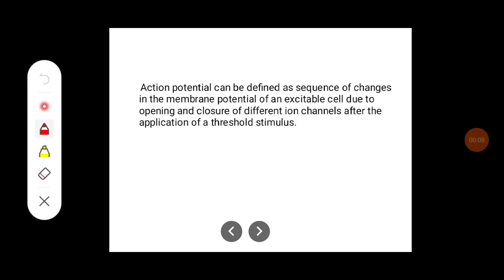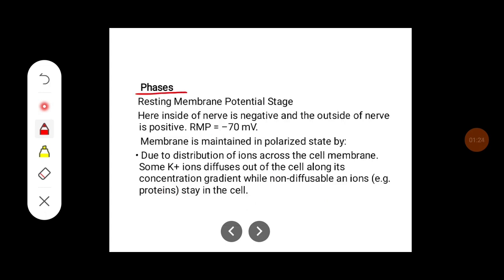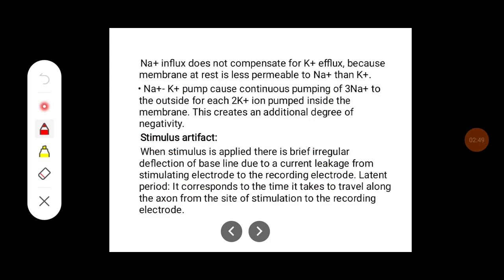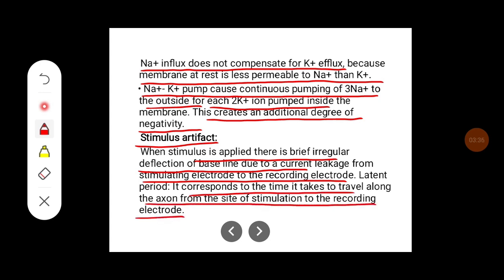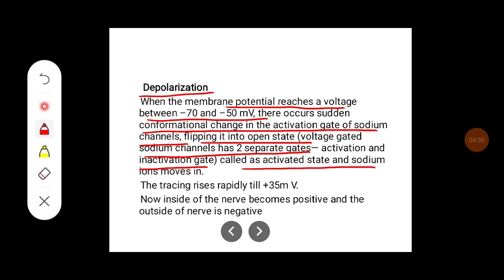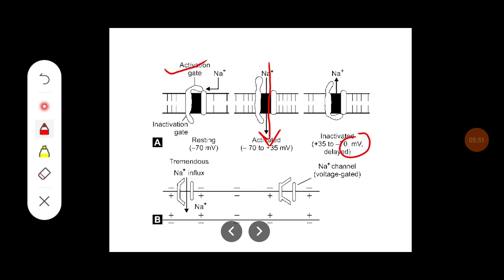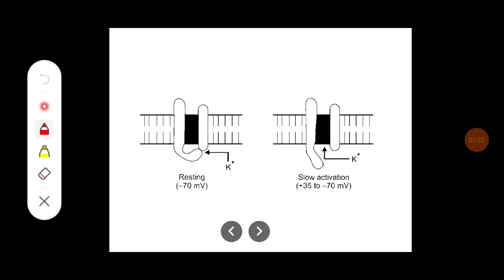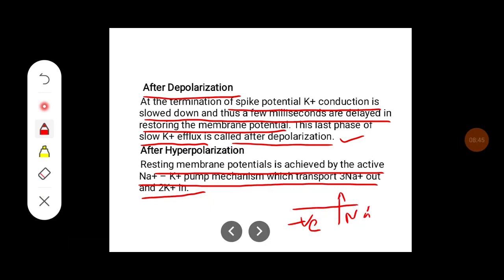Describe phases of Action potential